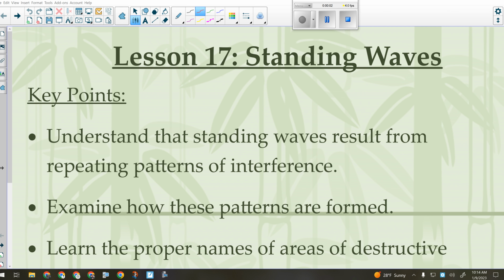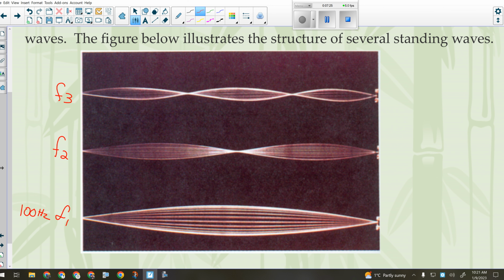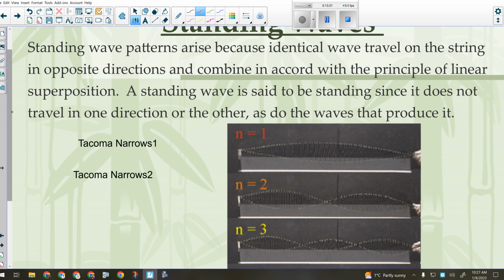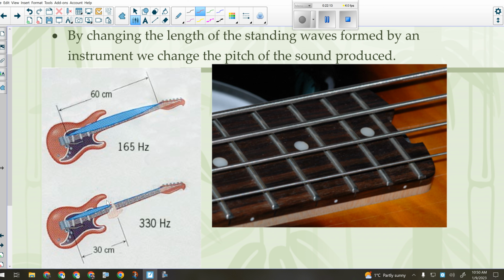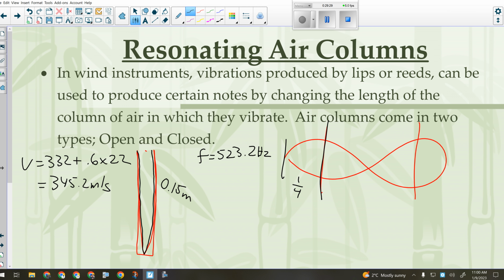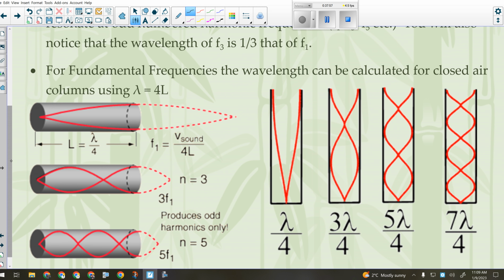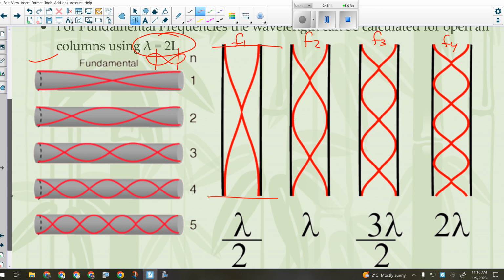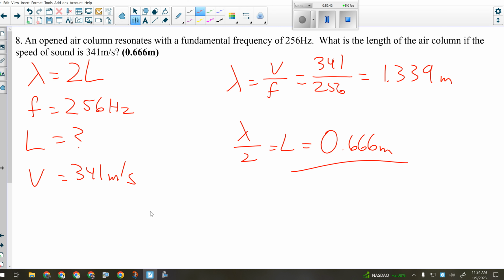Physics 20 Unit 4 Lesson17 Standing Waves